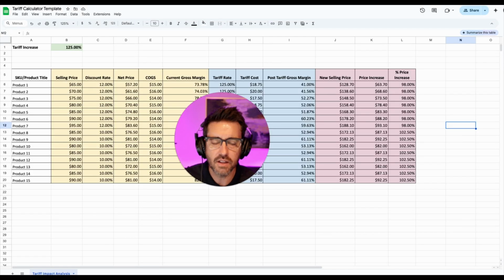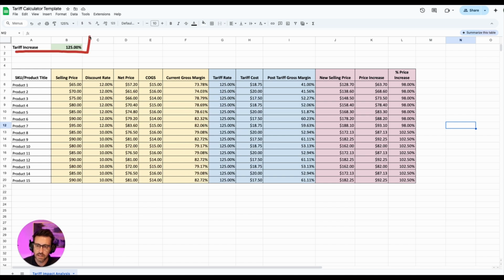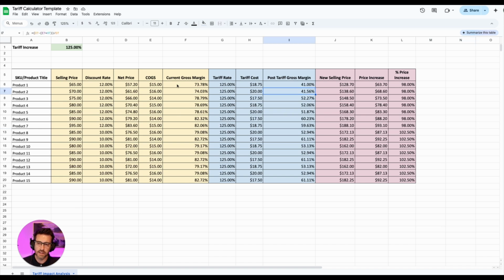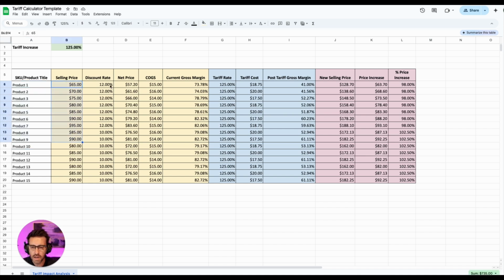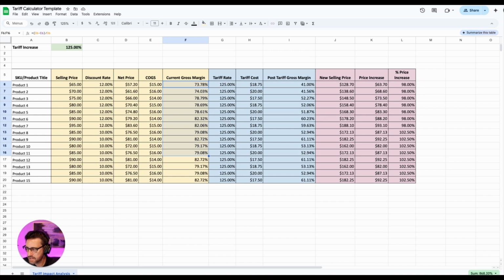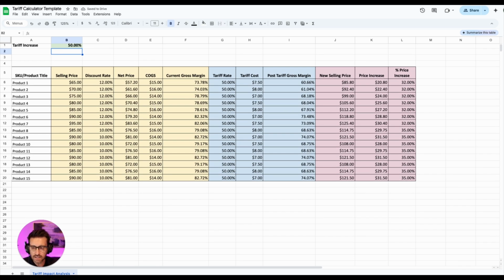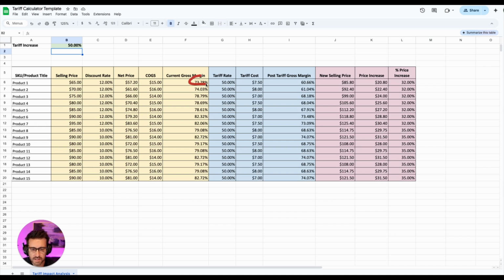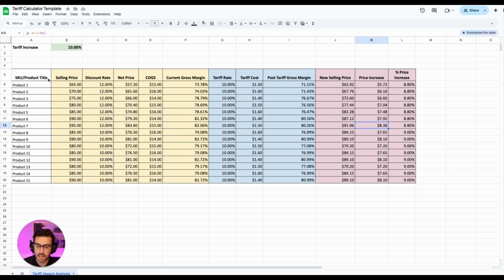How to Know If Trump’s Tariffs Will Kill Your Margins (Use This Tool)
Trump's Tariffs have created a huge wave of uncertainty among eCommerce brands varying in size. Questions relating to lowered gross profit margins, higher selling prices, and the ever looming fear of lost consumer trust in the market. Because of this unpredictability, without fully understanding the impact of Trump's Tariffs, your Shopify store and eCommerce venture will eventually struggle.

That's why I designed this tariff calculator to make it easier for you to make informed decisions based on financial data. With this calculator, you'll be able to determine your new selling price, the percentage change in gross margins, and how much change will the customer endure. So in this video, I'll be going over how you can use this tariff calculator to the fullest effect to get the best financially backed decision for your eCommerce brand.

00:00 - Intro
00:42 - Tariff Calculator
01:01 - Scenario 1
02:52 - Scenario 2
03:46 - Scenario 3
04:05 - Scenario 4